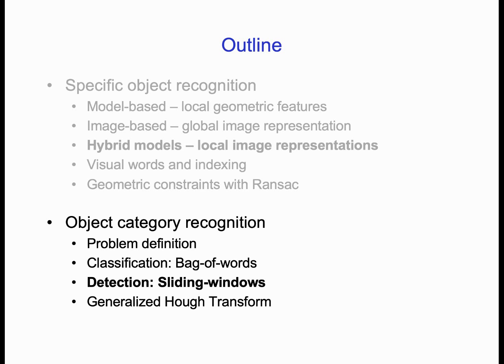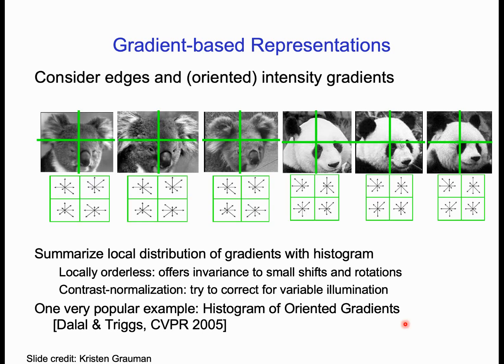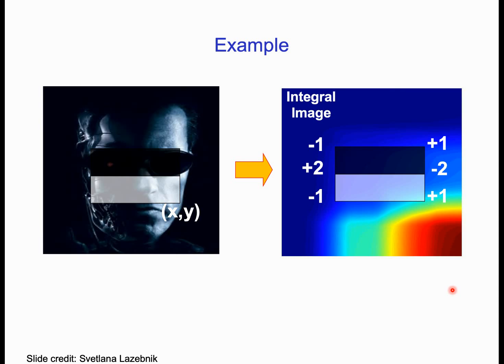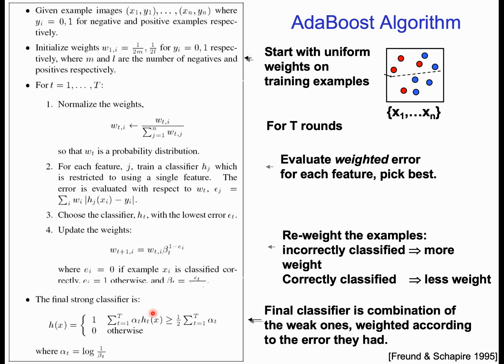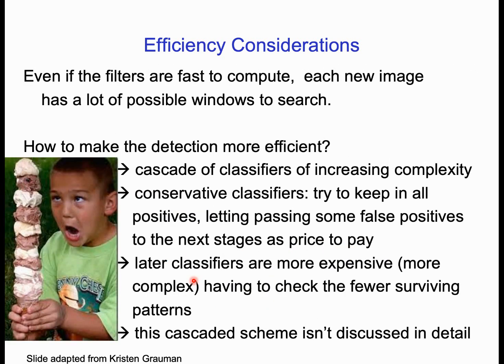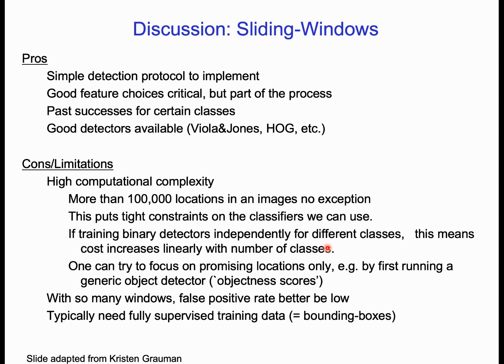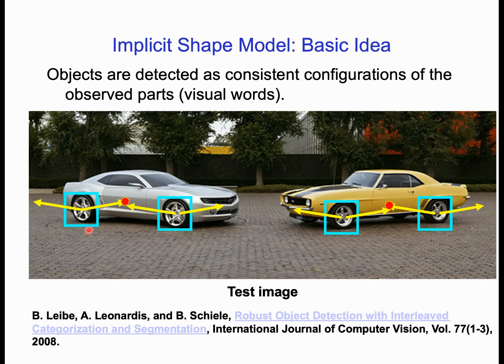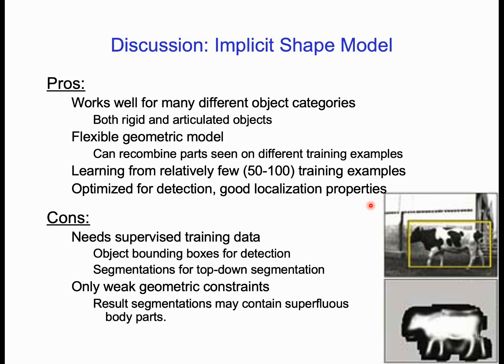IACV [image analysis and computer vision] 06 Traditional Object Recognition partIV